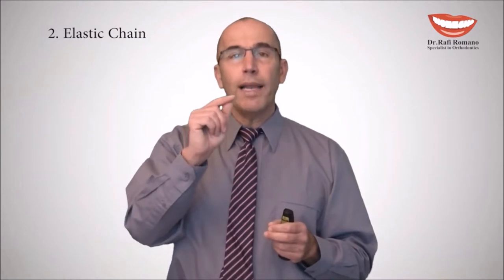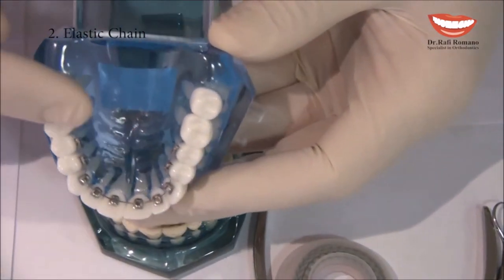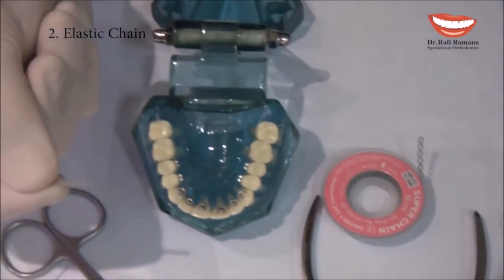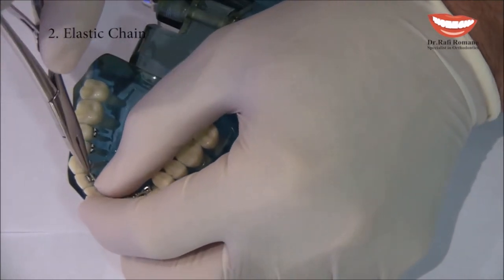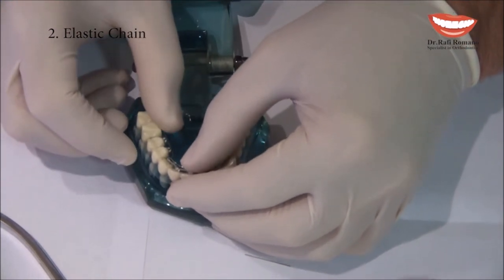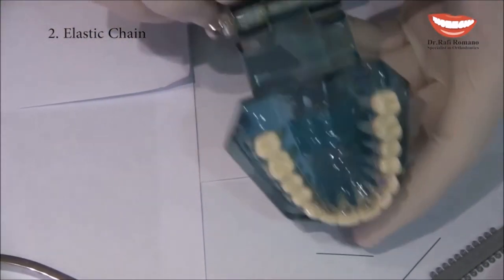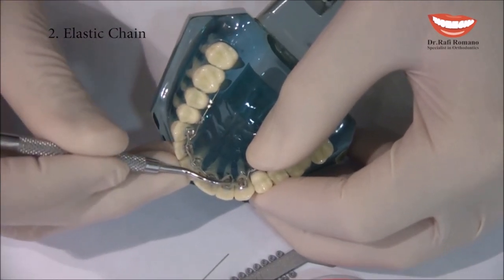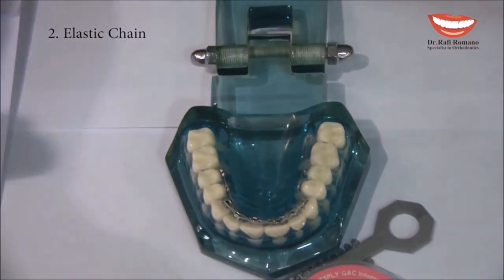Dr. Rafi Romano - Lingual orthodontics - Ligation Elastic Chain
Dr. Rafi Romano - This film will explain the use of rubber chains for applying active force between pair to close spaces. The film shows how to perform the tie and what tools to use to create the required tie as well as the biomechanics related to the chosen tie.